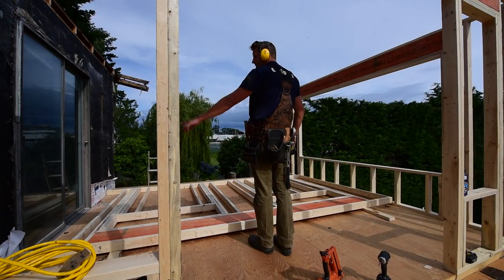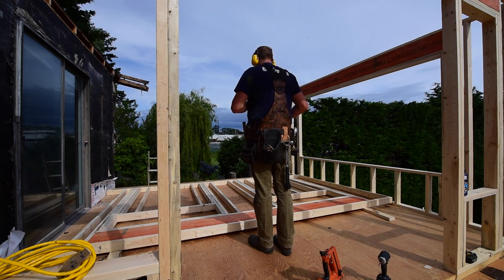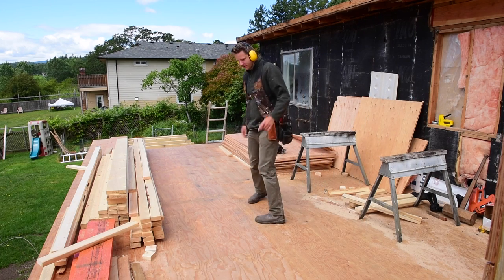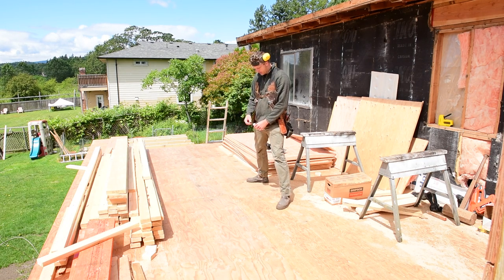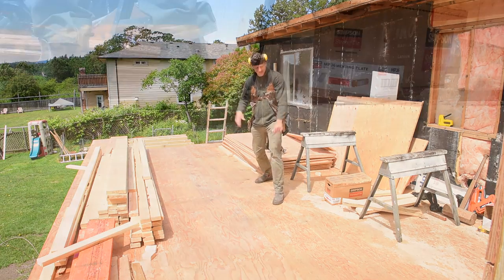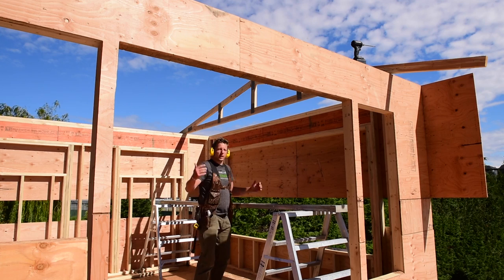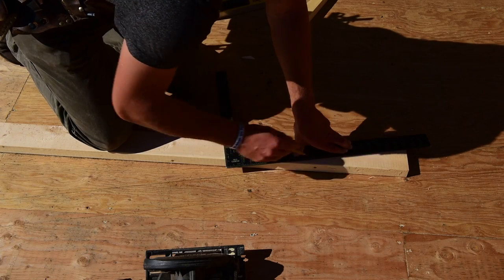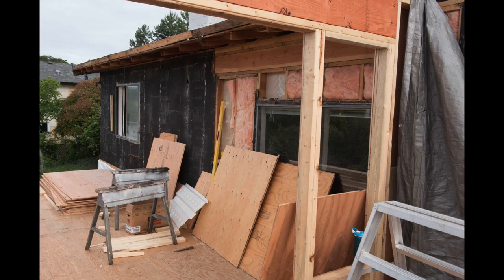FTF #57 How To Build Roof Trusses!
Not the most productive week but I'm onto the roof trusses.  Next week is going to be huuuuuge!